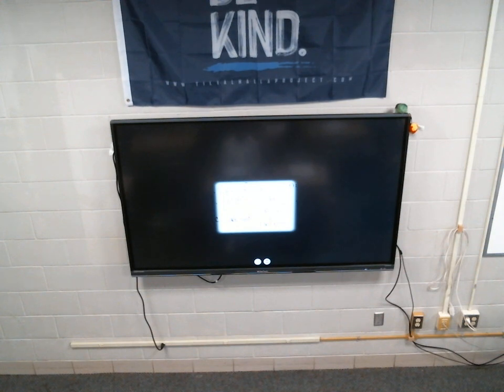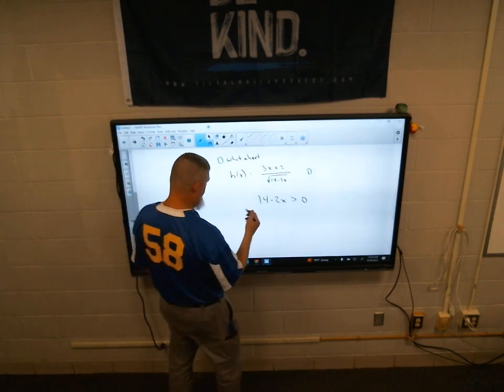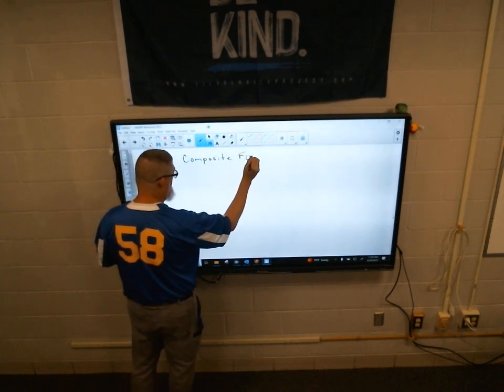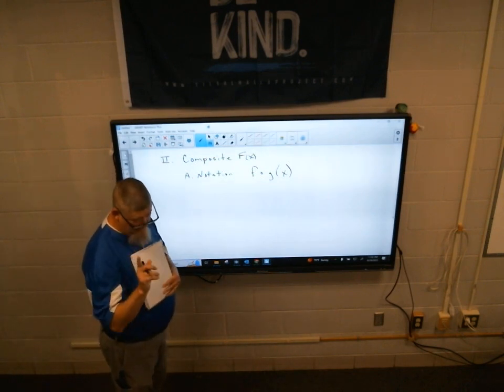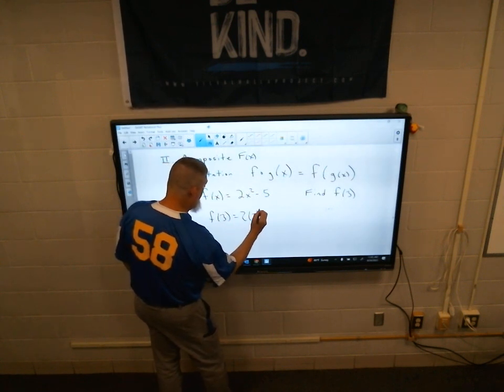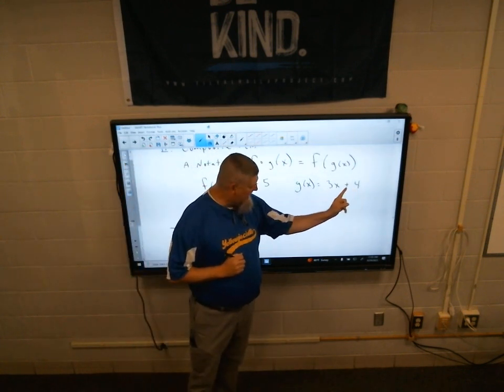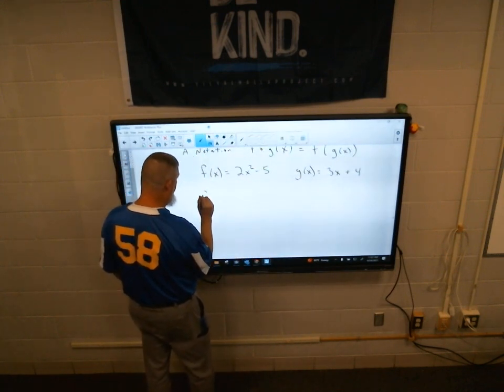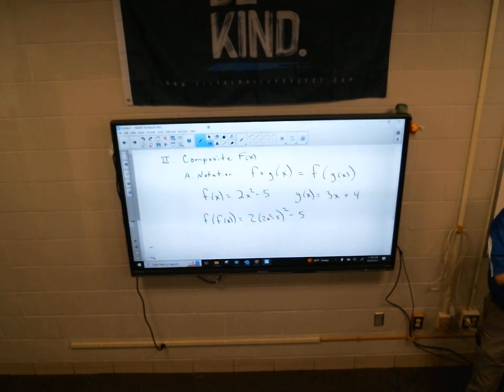PreCalc Lect 14b